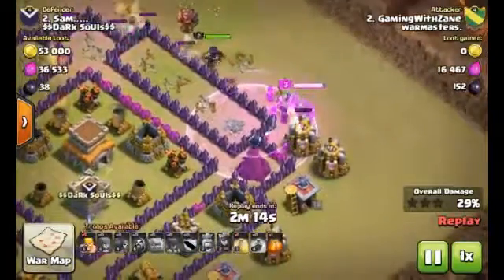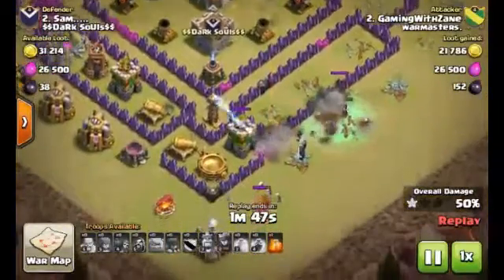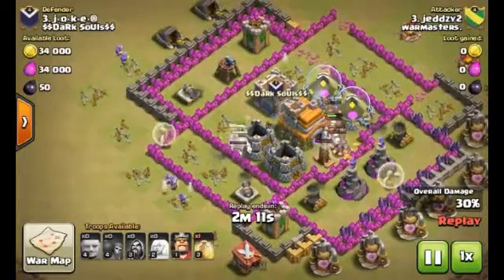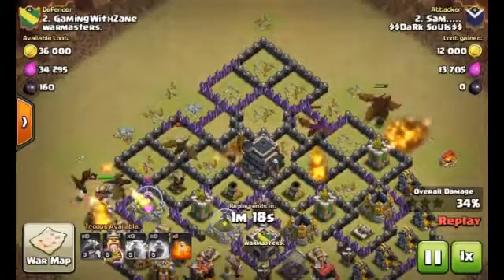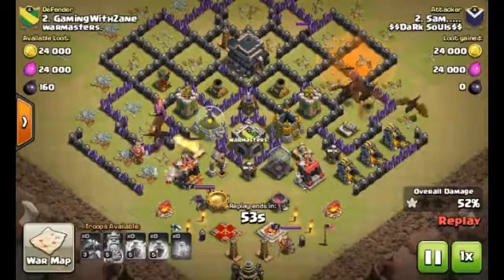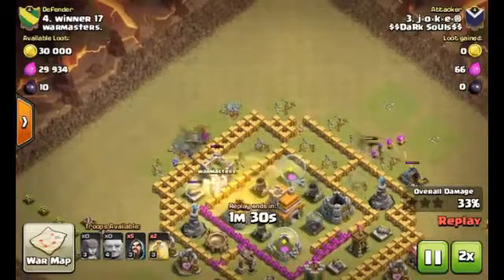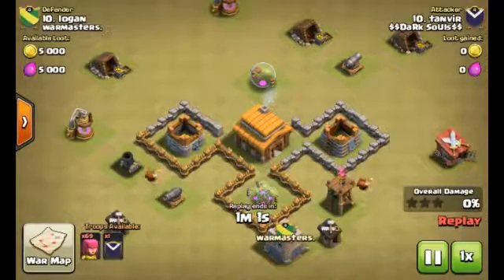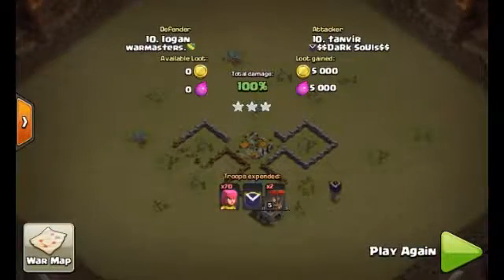ClashOfClans :: ClanWar: warmasters. vs $$DaRk SoUls$$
ClanWar: warmasters. vs $$DaRk SoUls$$
The attacks shown are highlights of there best percent of our and there attacks we are back and ready for war. If you want to join our clan: warmasters. and follow our Twitter: warmasters. you can see all updates from our Twitter

Leave a like and comment below plus subscribe to my channel GWZ? if you want to! it will help me make daily quality videos for you the viewer or the subscriber, Thanks for all the support! Remember to stay positive! I truthfully mean that.